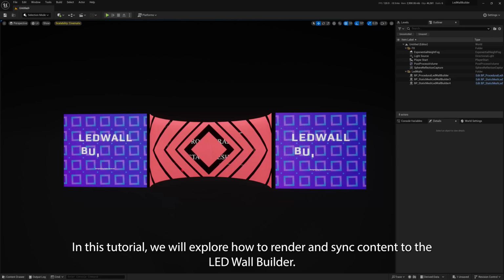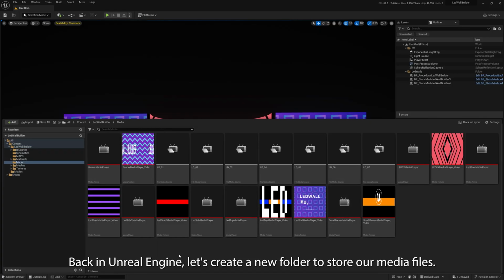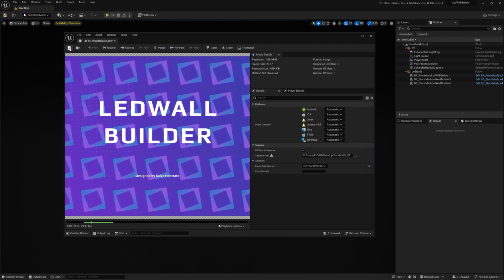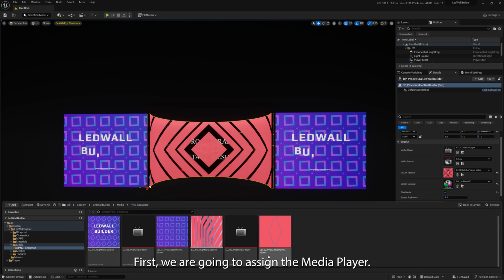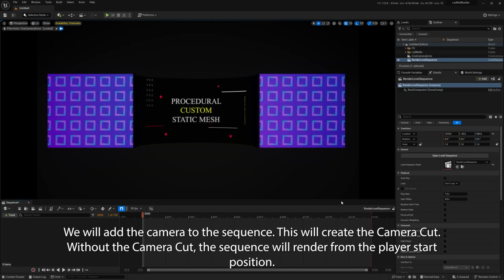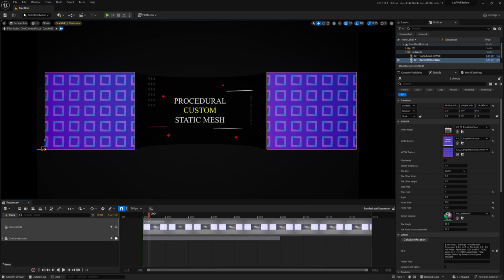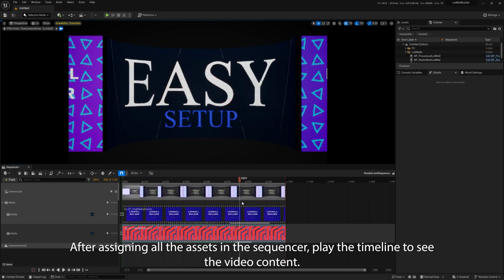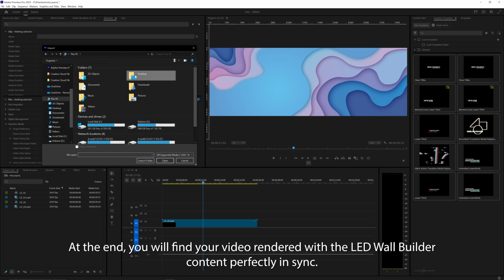Unreal Engine - LedWall Builder - Render in Sequencer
The LEDWAL BUILDER is created to provide a way to generate a full true-to-scale LED Volume quickly. It is fully customizable, comes with several ready to use assets and materials and it has 5 procedural blueprints in order to fit your needs.

100% blueprint coding - 100% customizable

***Editor Scripting Utilities Plugin Must Be Enabled***

With the help of 5 procedural blueprint you can create custom Led screen with perfect pixel resolution.

The included material can create UV tessellation with custom gradient colors, tiles indexing and borders.

Pixel density can be changed and automatically it will show the exact resolution and aspect ration for your custom textures or videos.

Using the BP_EditorBuilder_VPLED is possible to generate and merge meshes that could be used in Virtual Production setup. The generation of UV Map still in beta version. On a curved LED Screens is more effective to export the generated mesh in a 3D modelling software and custom edit the UV Map or use the UV editor inside UE5.

Technical Details
Features:

Procedural Grid based LED generation,
Procedural Spline LED generation
Using instanced static meshes to improve performance,
Customize grid size,
Customize LED Tiles angles,
Hide Unwanted Tiles (Tiles number must be separated by a coma)
Real Pixels Density,
Real Camera Moiré Effect
Real World scale,
Multiple LED Screens and Video Players at the same time,
Procedural UV Texture Generation,
Customizable Material can add Tile Pixels, Numbers and Border,
Automatic LED info generation,
Tile Offsets
GCD Function to calculate the exact aspect ratio
Merge Mesh with a simple click and try to generate Frontal UV (in BETA)